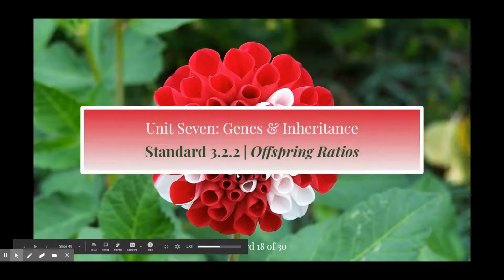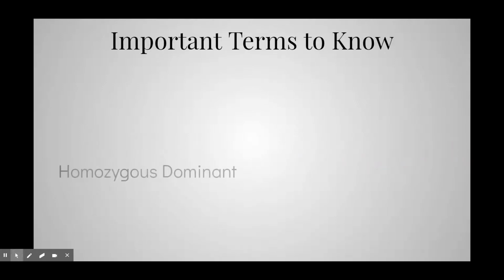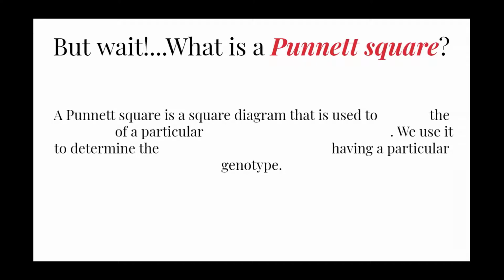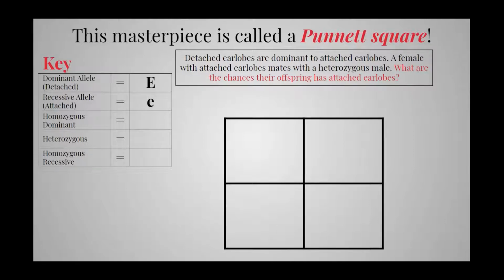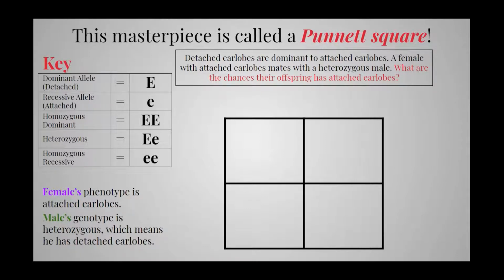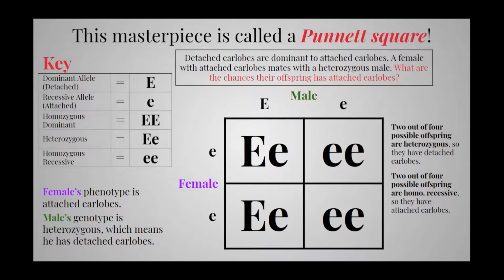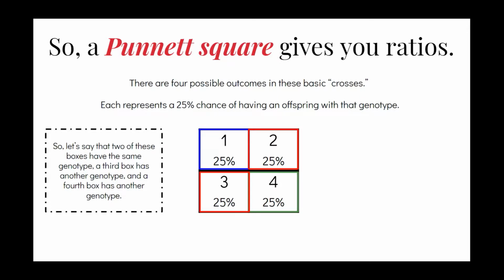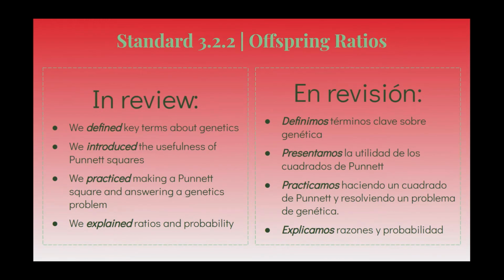Unit 7 | Standard 3.2.2 | Offspring Ratios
In this video, we discuss standard 3.2.2, about offspring ratios. We discuss some basics about genetics, we discuss the Punnett square, and we discuss the concepts of ratios and probability. This is Video One of standard 3.2.2 of the North Carolina Biology standards.